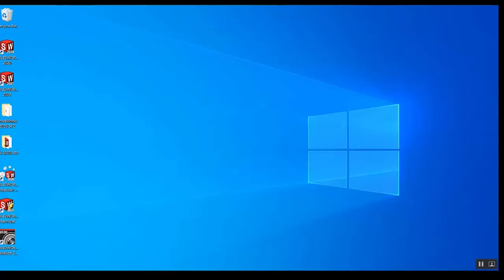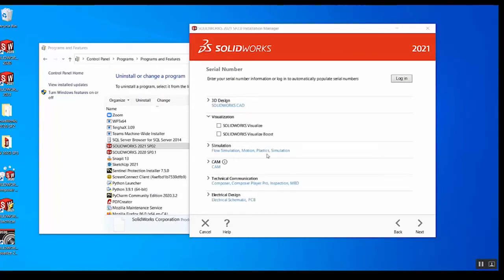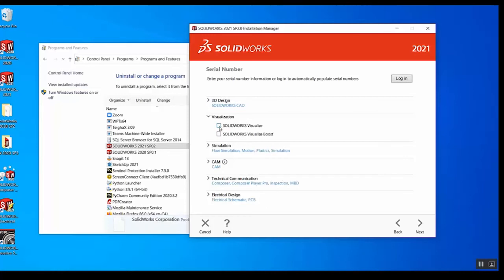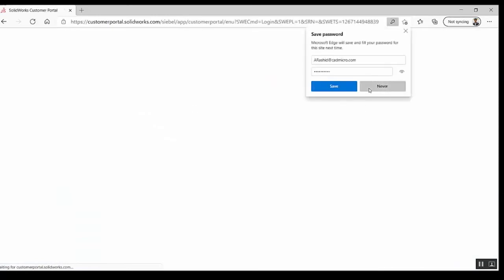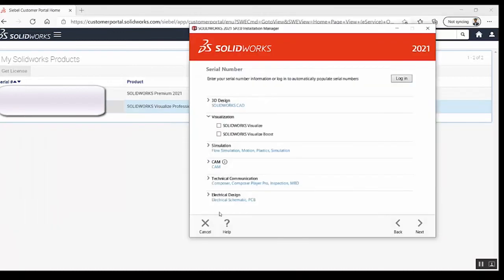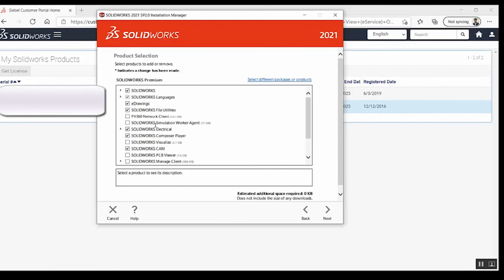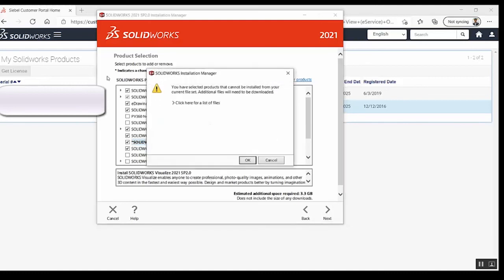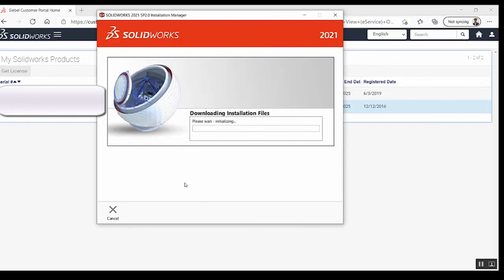Tech Tip: How to Install SOLIDWORKS Visualize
Quickly and easily create professional, photo-quality images, animations, and other interactive 3D content to get your products to market faster with SOLIDWORKS Visualize. In this tech tip, we show how you can easily install SOLIDWORKS Visualize onto your system.